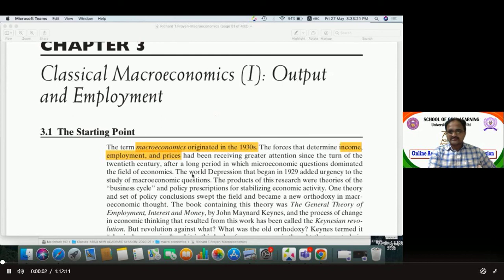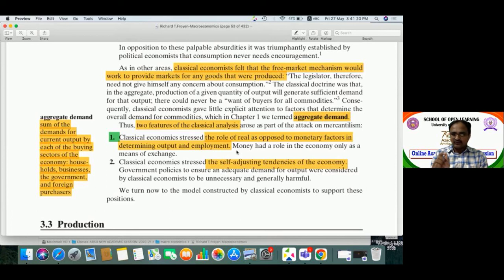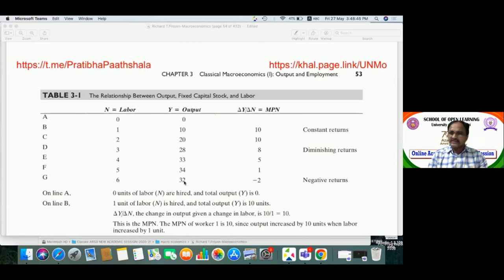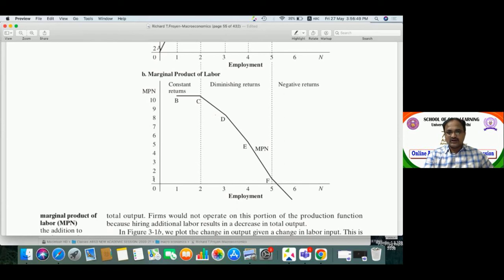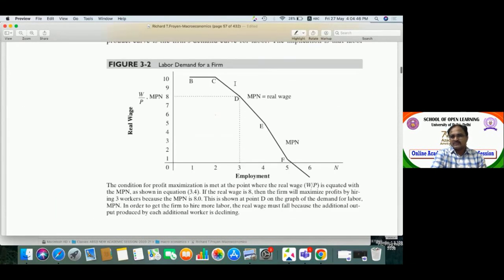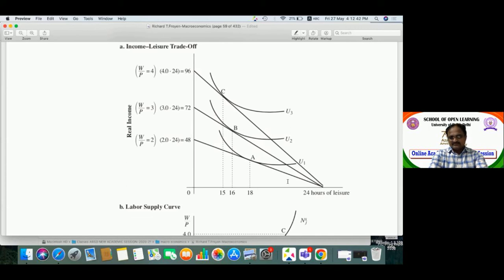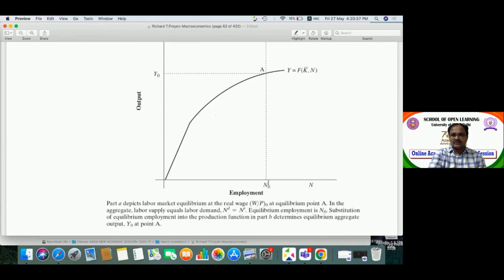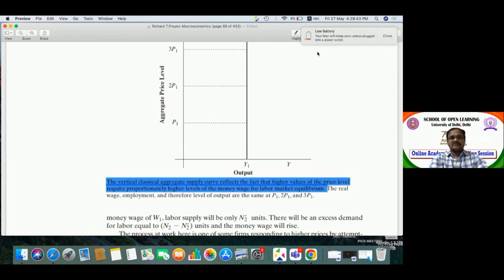classical theory of income and employment determination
classical theory of income and employment determination, classical theory of income and employment determination bba, classical theory of income and employment determination in hindi, classical theory of income and employment determination  and